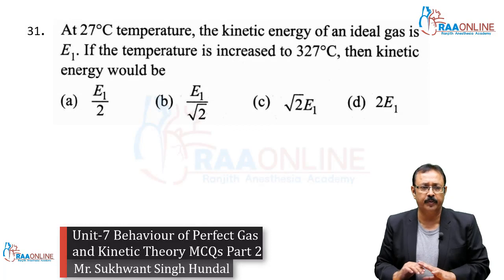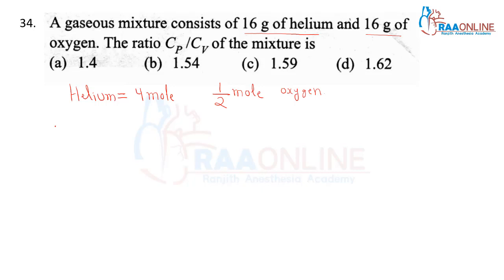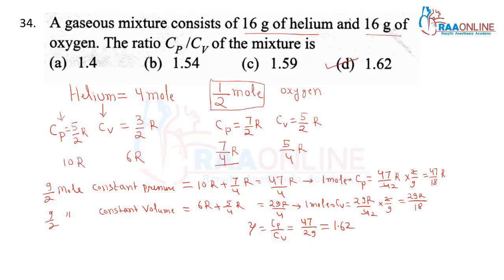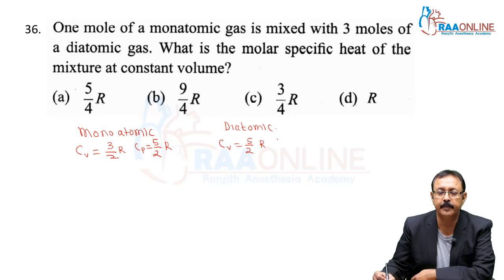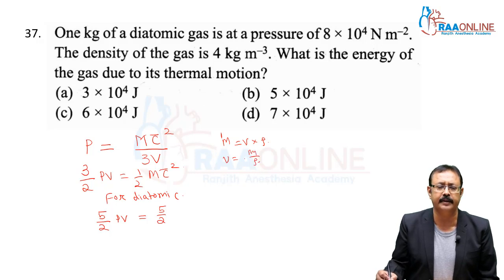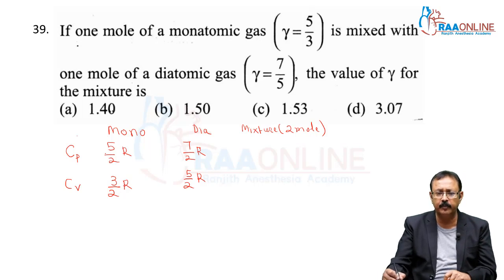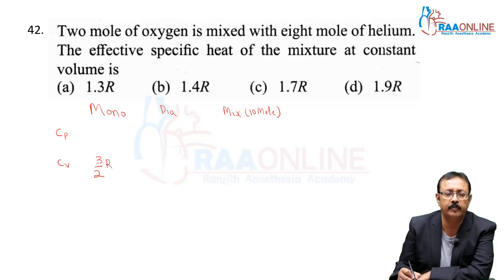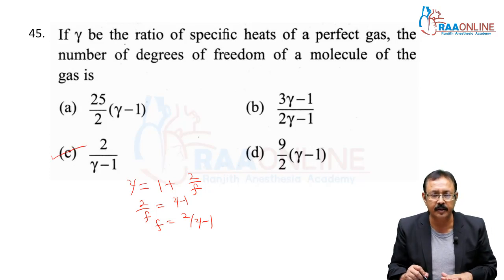Unit 7 Behaviour of Perfect Gas and Kinetic Theory MCQs Part 2